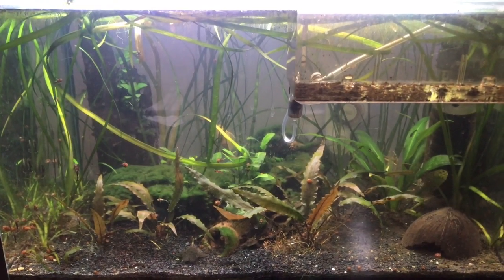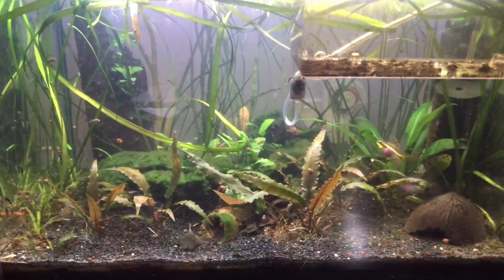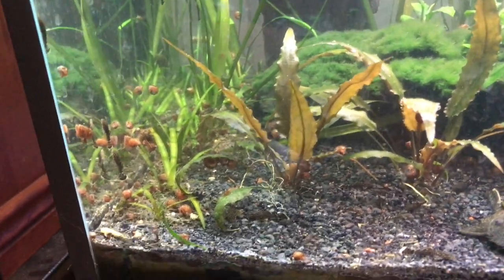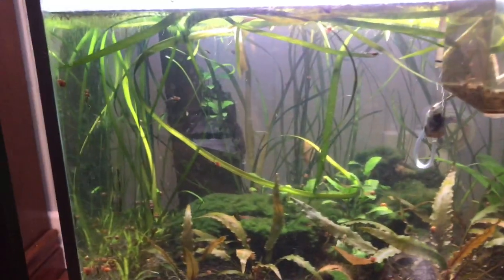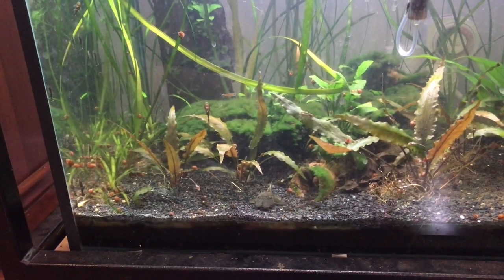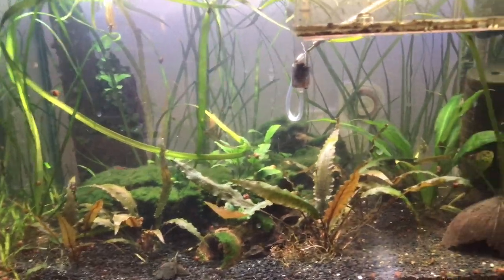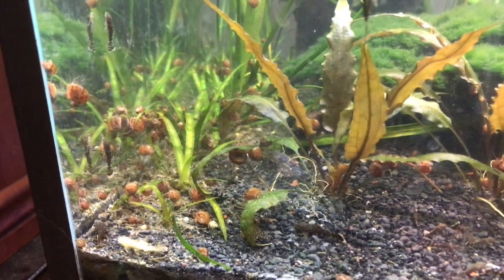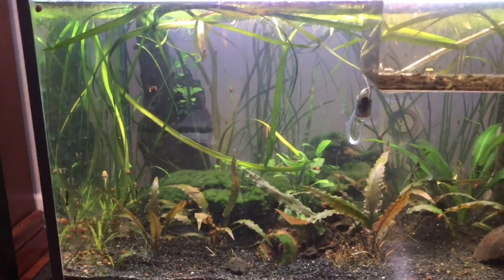Are Snails Good or Bad?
A video showing the reasons why I love snails in my aquariums.